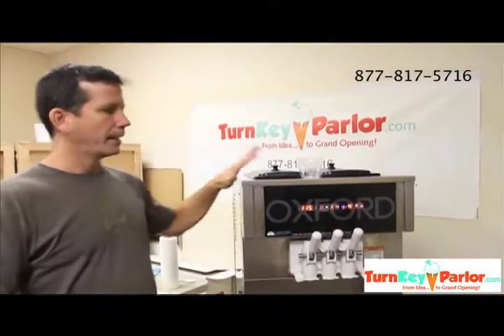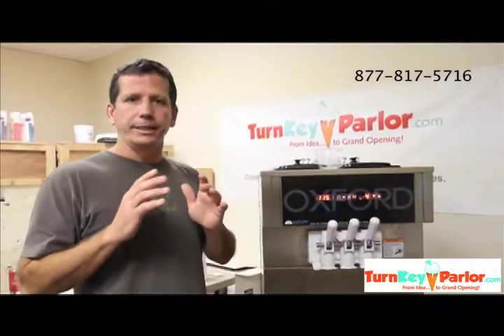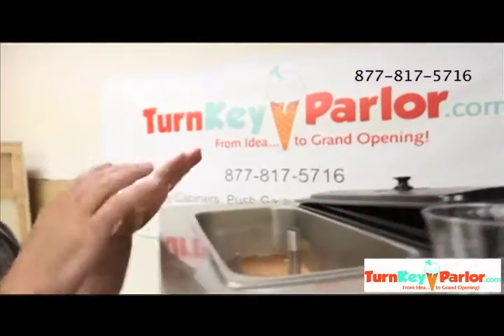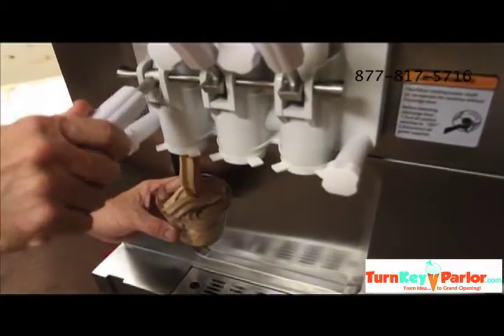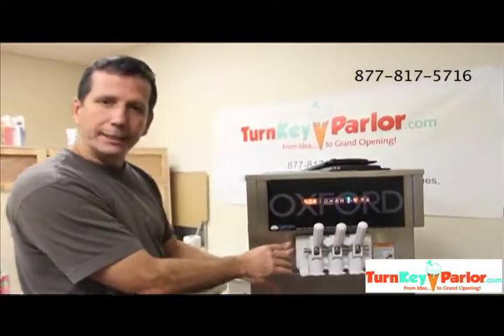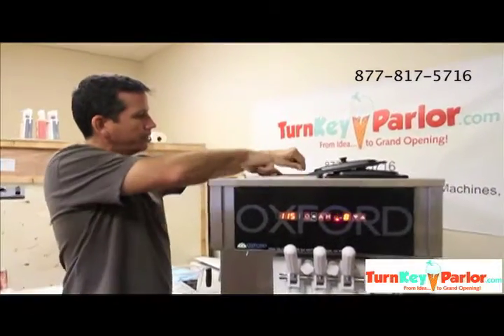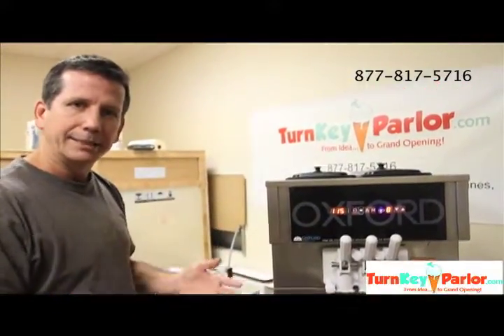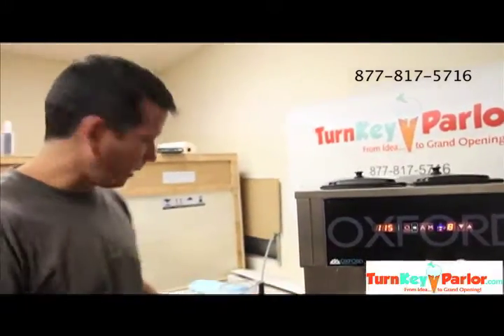Frozen Yogurt Machine - Adjusting Air Content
How to adjust overrun in gravity fed soft serve and frozen yogurt machines. Oxford Frozen Yogurt Machines OX500 used in the demonstration.